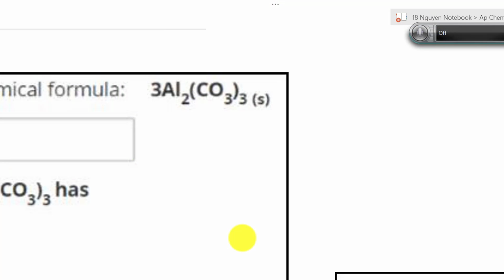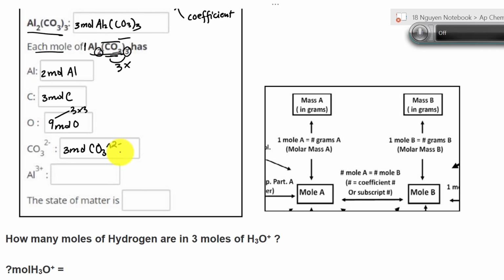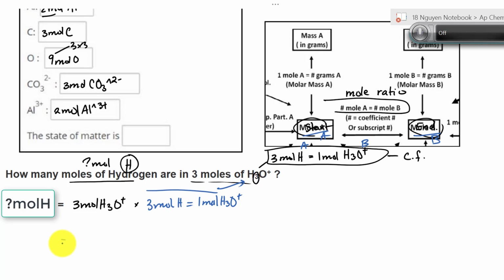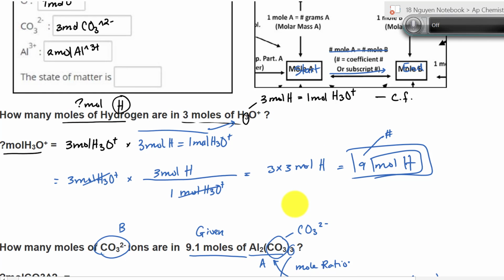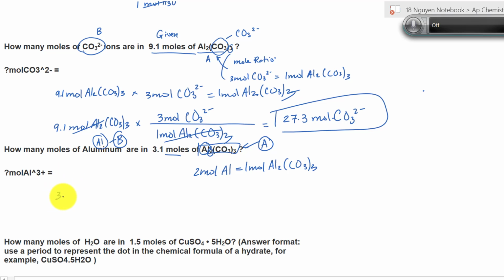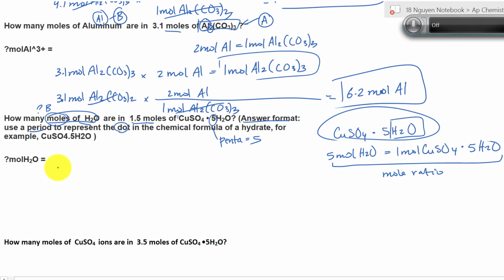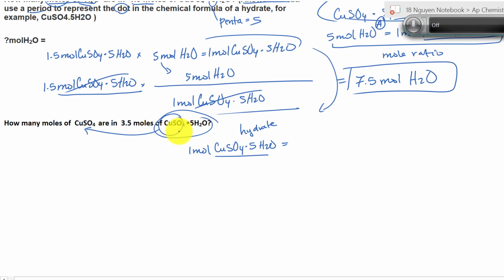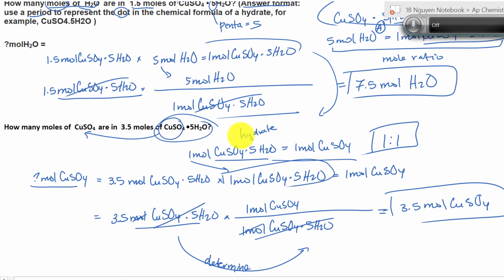mole A to mole B chemical formula